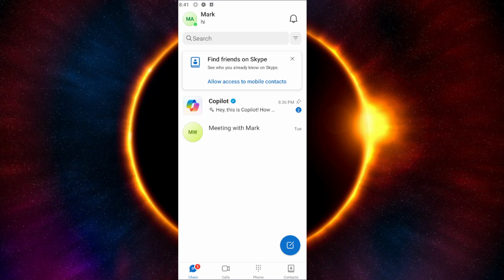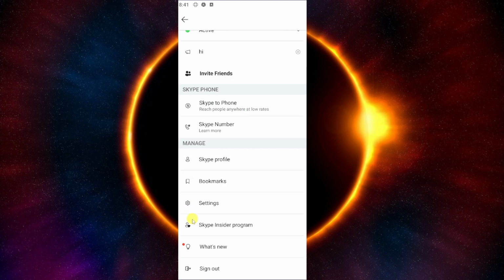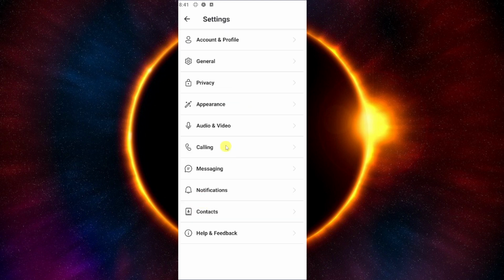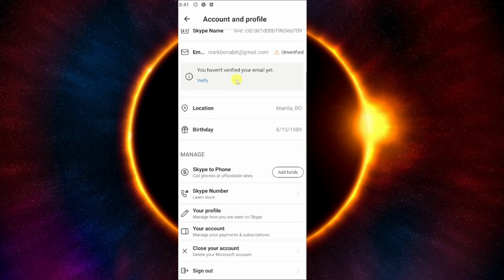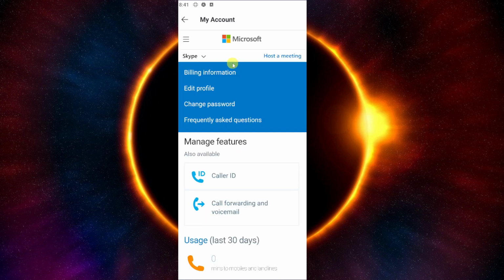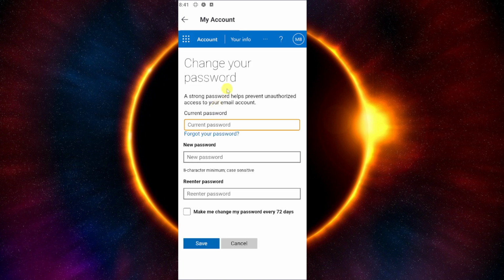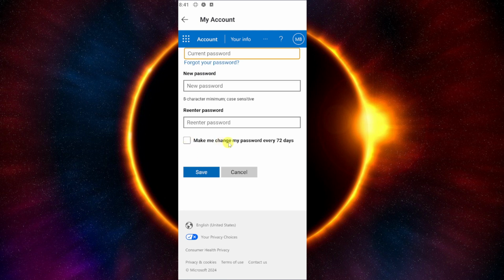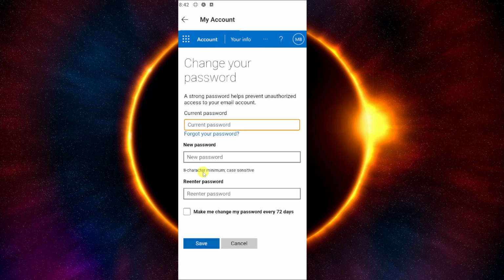How to Change Skype Password in Mobile App (Quick Tutorial)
Need to change your Skype password on the mobile app? 📱🔑 Follow this quick tutorial to reset your password and secure your account. Stay safe and connected! 🚀✨